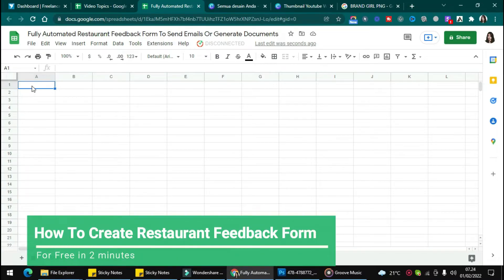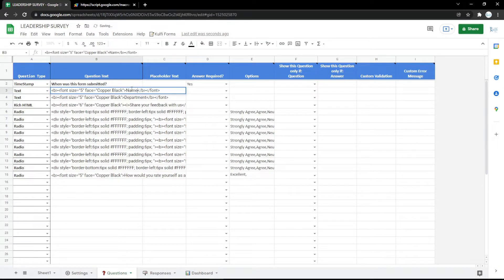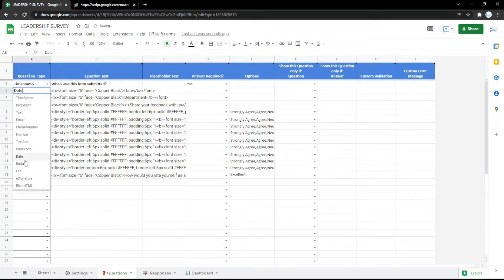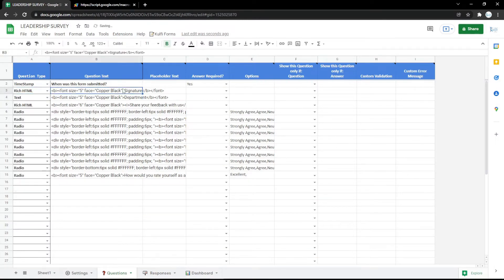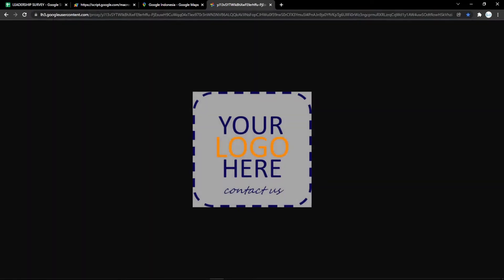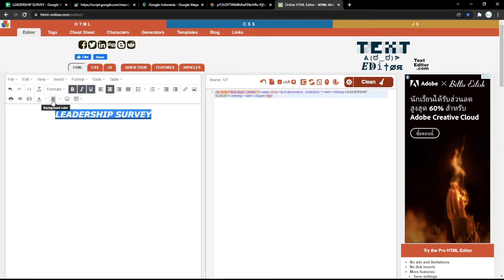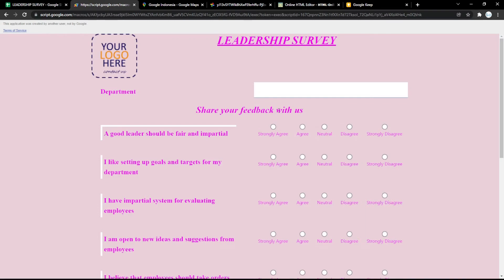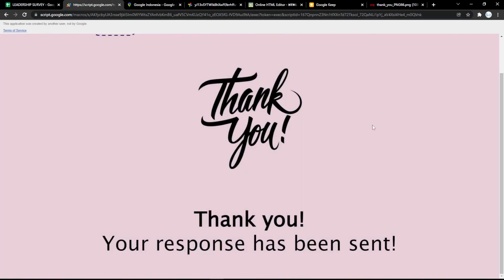Fully Automated Restaurant Feedback Form To Send Emails Or Generate Documents